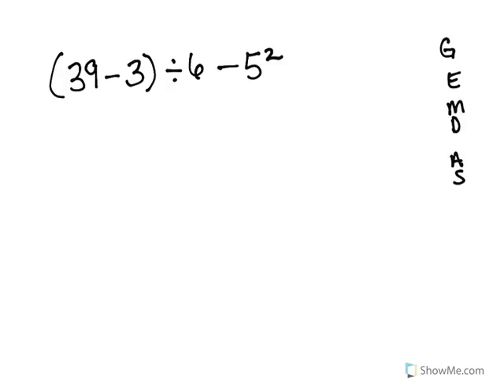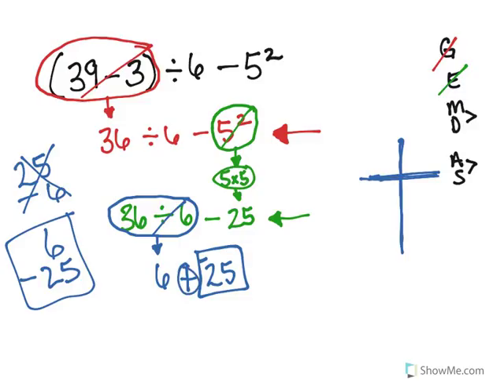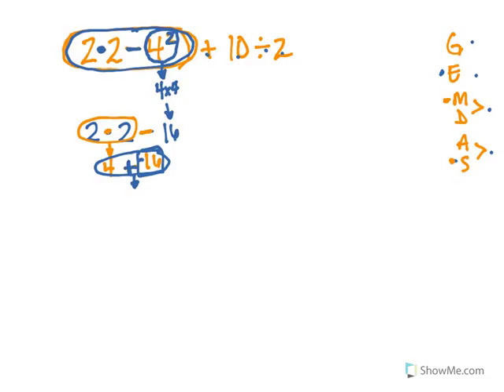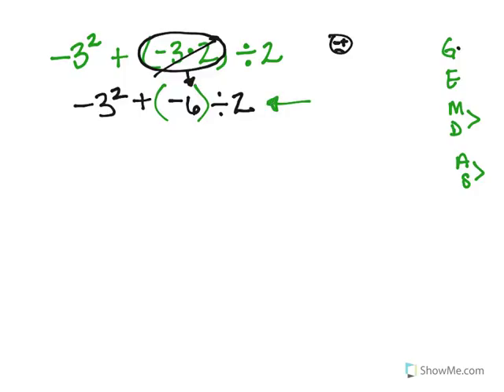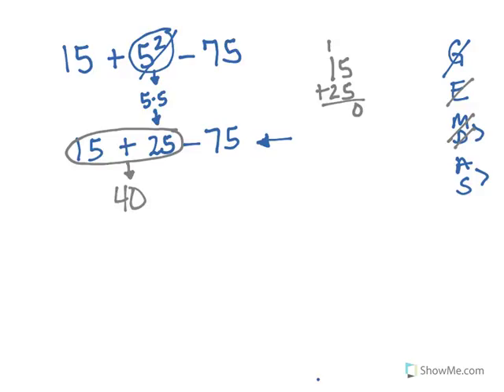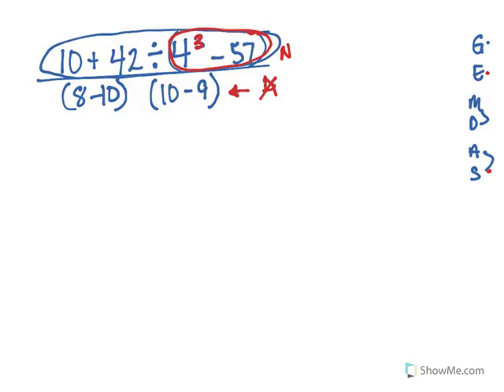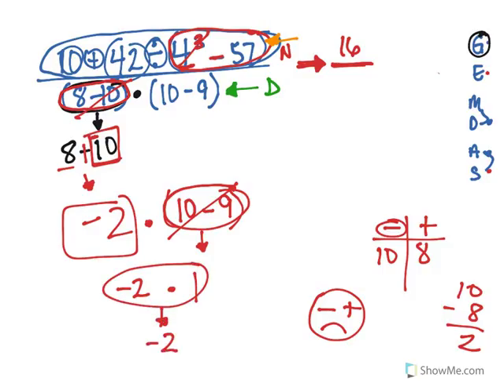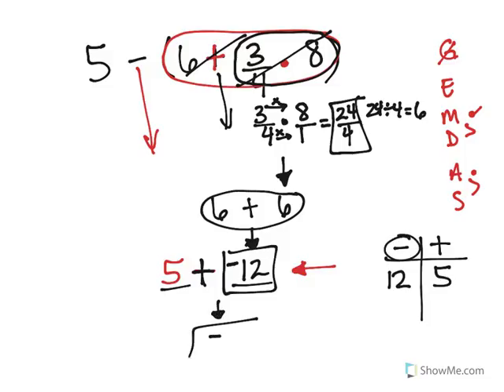Order of Operations with Integers